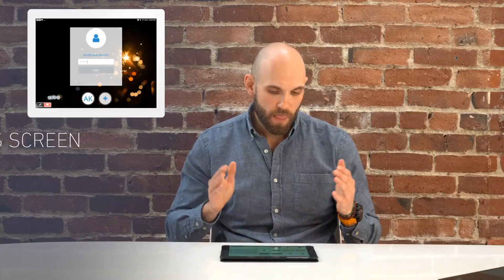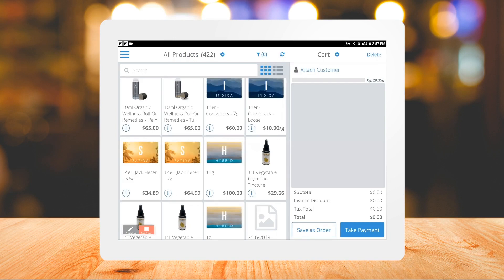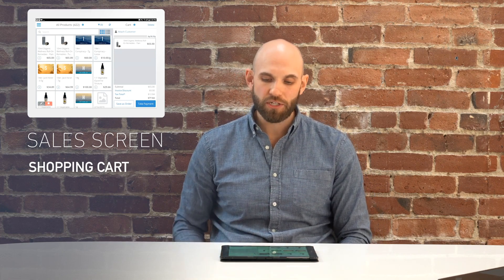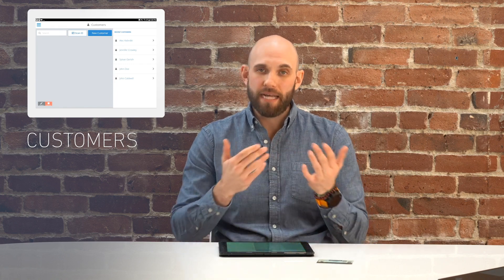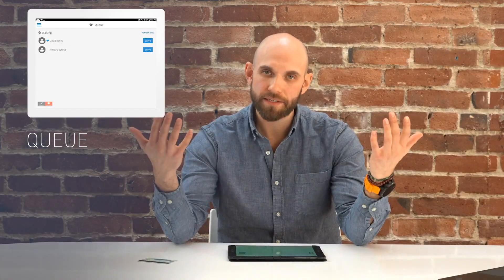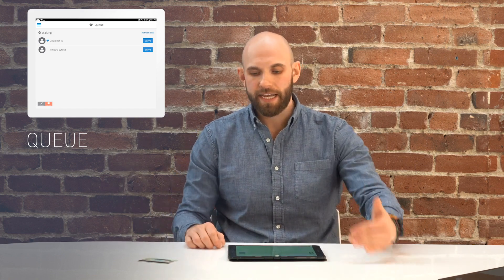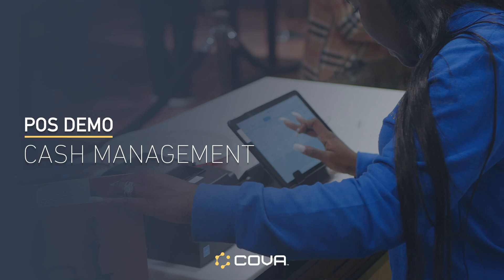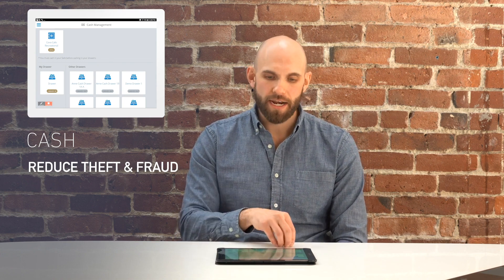Cova POS Demo Part 1 - Budtender Sales Tools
In this Cova POS review you’ll see a demo of our tablet-based budtender sales tools. Our built-for-cannabis POS allows your dispensary staff to access and share product information, make sales, and manage customers, orders, queue, cash, and much more. Built-in cannabis compliance features include ID scanning with age verification, anti-looping, and purchase limit alerts.